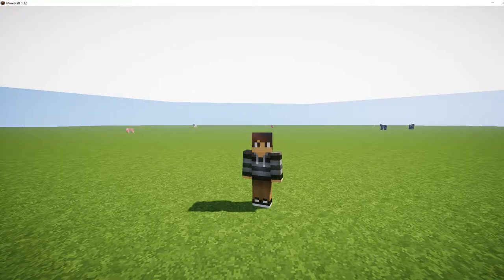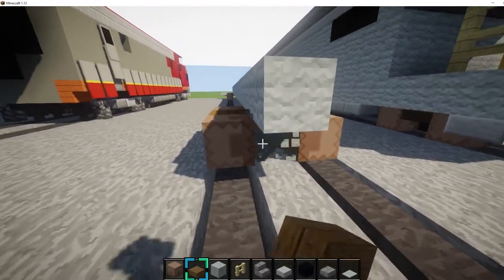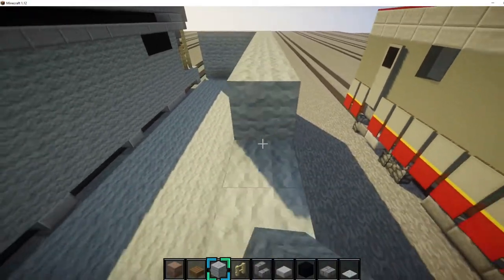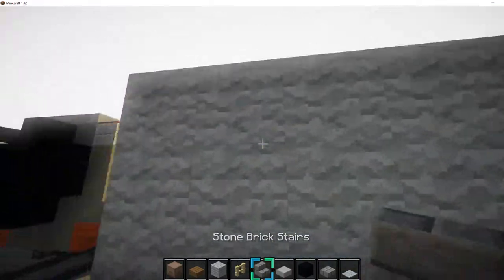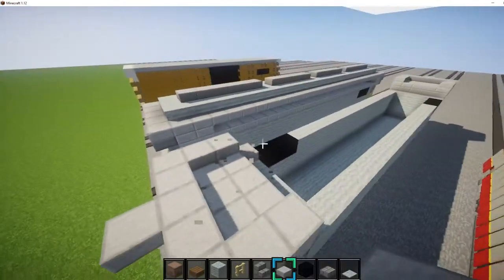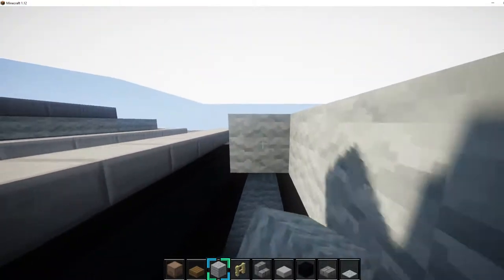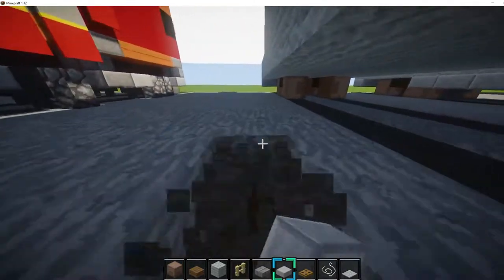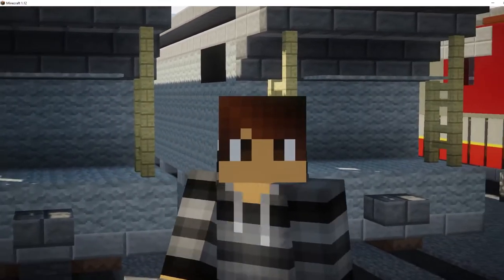Minecraft GATX 4 Bay Covered Hopper Tutorial!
Hello Today i have created a GATX 4 bay covered hopper  and also today i will be posting a ttx Boxcar tutorial for Praise G on my missouri pacific tutorial, Hope you enjoy :D